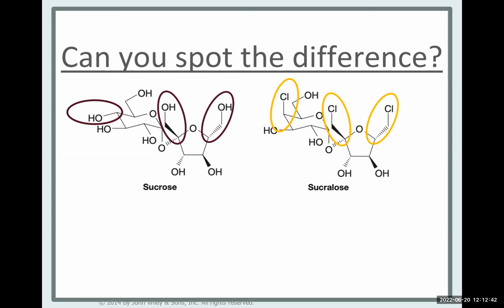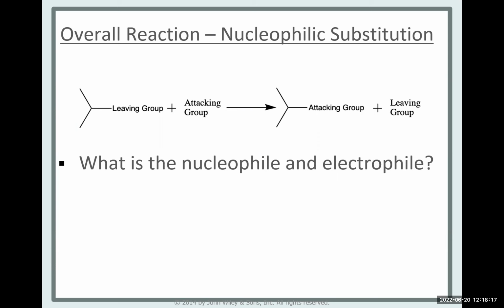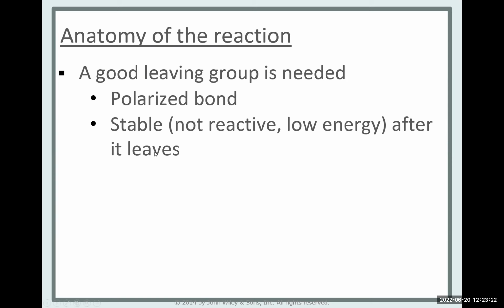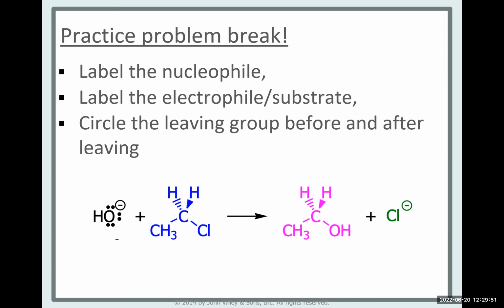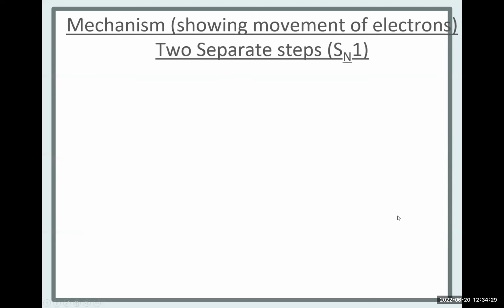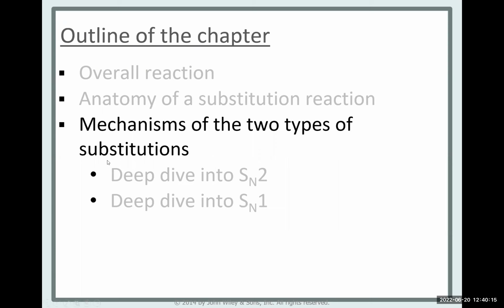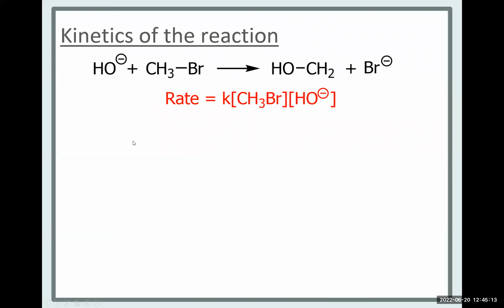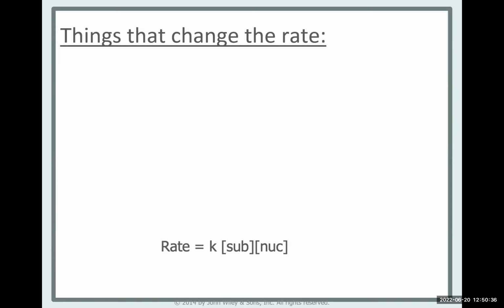SN2, SN1, Substitution Reactions SERIES: Classroom lectures Part Nine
This is class nine, detailing substitution reactions. I have several short-form videos about this on my Tiktok - be sure to check that out

Here are 6 habits/mindsets that I think really help in preparing for ochem:

Something else I’ve noticed that my students struggle with is actually not their foundational understanding, but how they actually STUDY for the course. So, here are some bits of advice that I also have for how to actually doing the studying:
Here’s how I recommend students organize their notes: